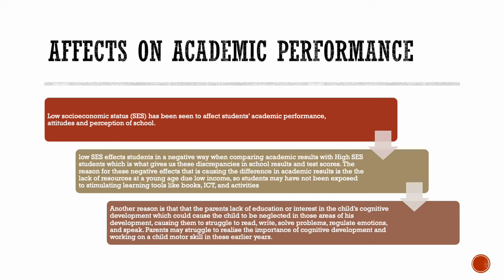BED 300 research Paper Essay How low socioeconomic status affects Primary school students